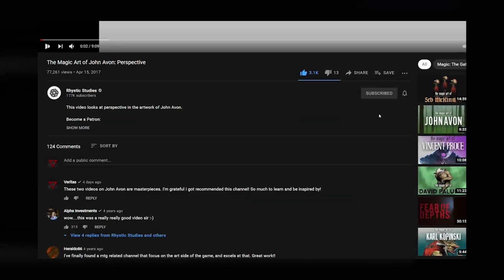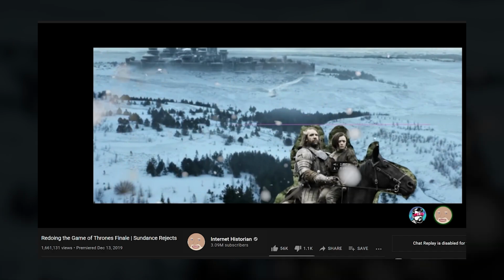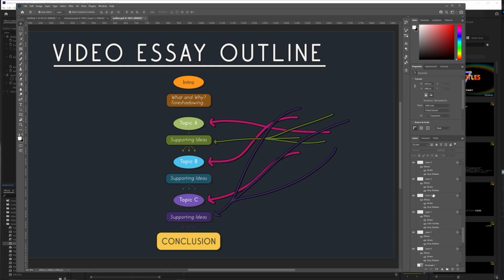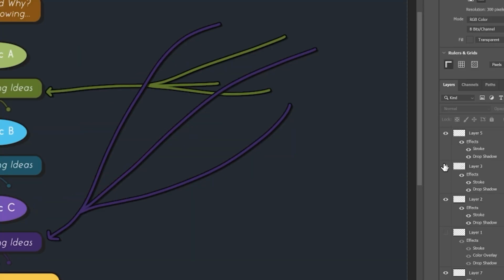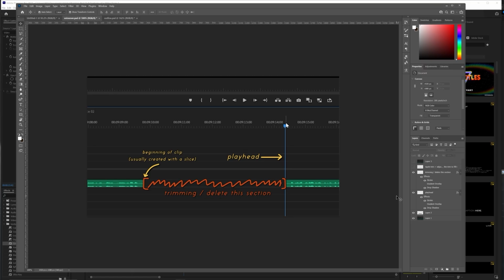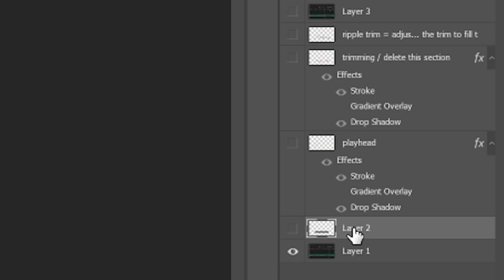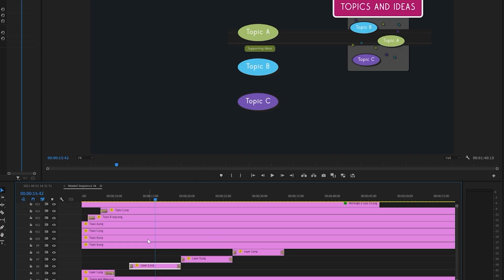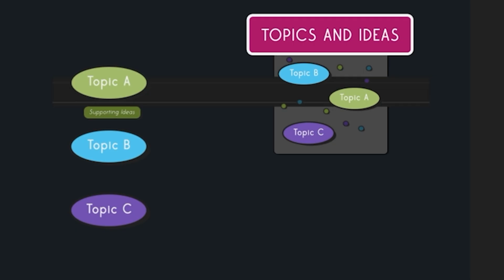Laying A Foundation | How To Make A Video Essay - Part 3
Welcome to part 3 of my series on how to make a video essay. In this episode I discuss the process of collecting, creating, and organizing all of your assets, from images, diagrams, video, music, and more. I break down how vital templates are to the creation process, saving you insane amounts of time. Templates can be used for your video structure like intros, titles, and outros, and can also be used for visual assets like YouTube thumbnails and end screens. I touch on the importance of gathering references along the way, which will be very helpful later in the process, and discuss how vital doing a quality control pass before final video rendering is.

You can think about this video series as a bunch of how-to beginner guides, tutorials, and tips & tricks about all sorts of things from keeping track of ideas and how to write a script in Google docs, recording and processing voiceover and other audio in Adobe Audition or Premier Pro, and gathering video footage from different sources and editing it all together to help support the story or message you're trying to communicate. I also touch on different challenges and struggles you might face along the way, like getting into a creative rut, getting inspired, and collecting constructive feedback, and learning from all sorts of other mediums, like cinematography, filmmaking, traditional or digital art, architecture, literature, and more. Finally, I touch on everything I know about queueing and exporting your video using tools like Adobe Media Encoder, uploading to YouTube, and what I've learned about the YouTube metadata that can hopefully help you along the way, including creating a title, writing a description, designing a thumbnail and other visual assets in Photoshop, creating playlists, end screens templates, cards, and more. I'm hoping to share what I've learned from some of my favorite storytellers, like Every Frame A Painting, Nerdwriter, A Closer Look, Lessons from a Screenplay, DJ Peach Cobbler, The Internet Historian, and Jacob Geller. I really hope you find this series entertaining, educational, and inspirational!

✦ Chapters ✦
0:00 Collecting and Creating Video Assets
4:20 Organizing Assets
6:50 Supporting the Story with Visuals
8:00 Voiceover Bloopers
8:43 Gather References As You Go
9:05 Templates Are Key
9:42 Quality Control
10:00 Noticing My Mistake